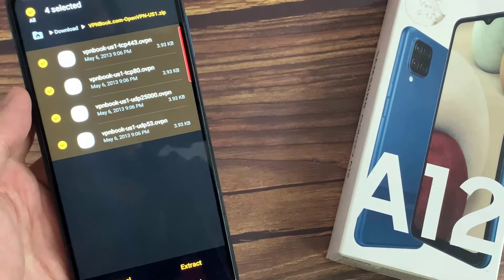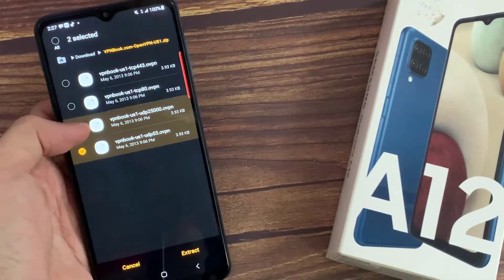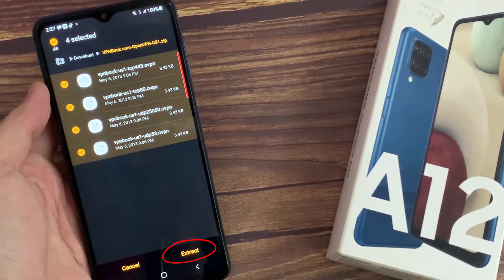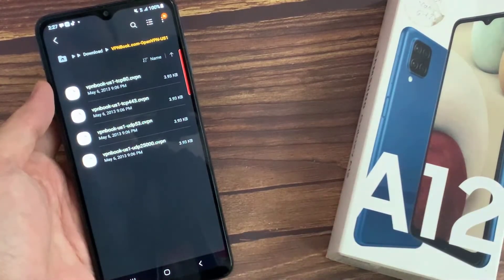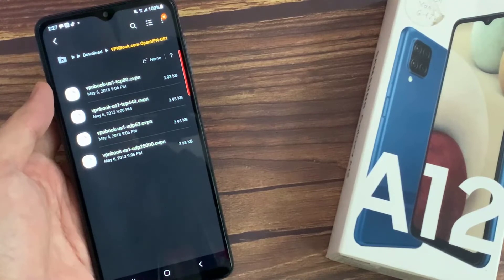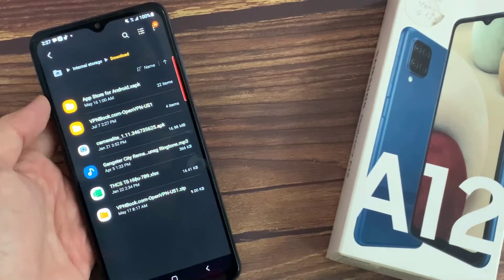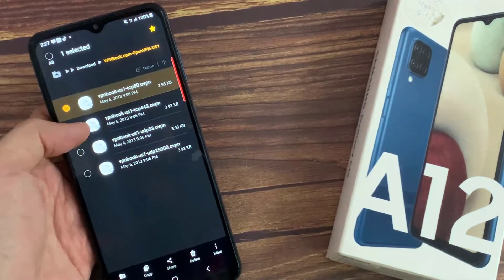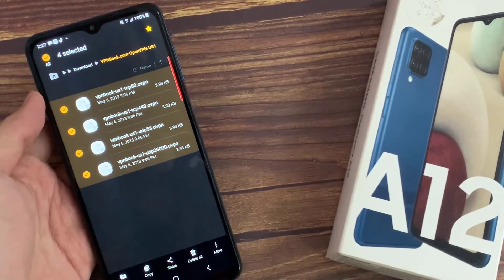Samsung Galaxy A12: How to Extract a Compress Zip File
In this video, we will show you how to extract a compress zip file on your Samsung Galaxy A12.